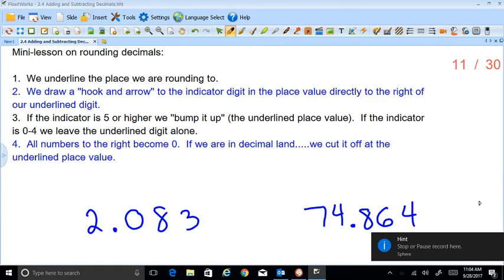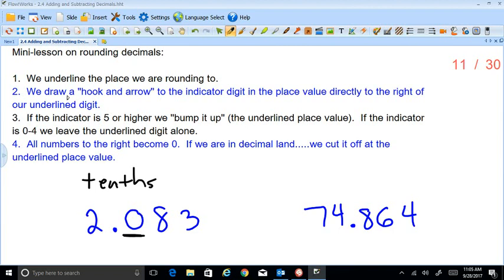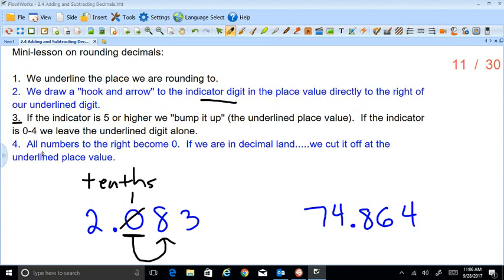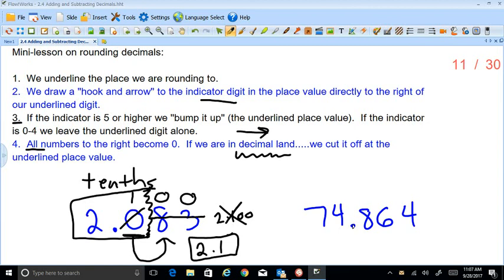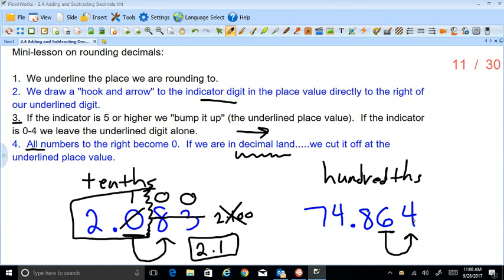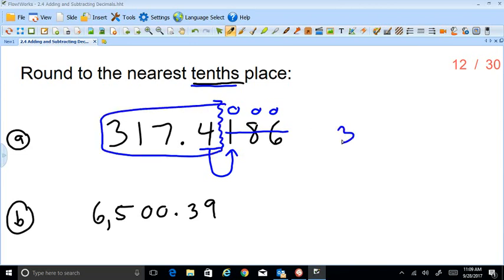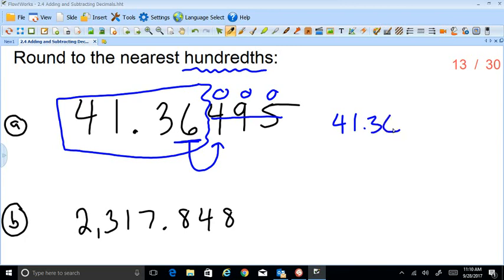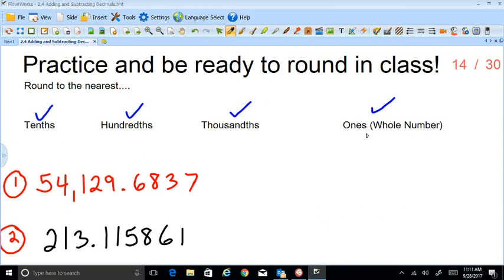Rounding Decimals Mini Lesson